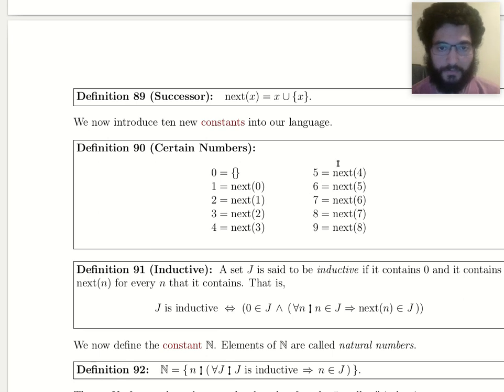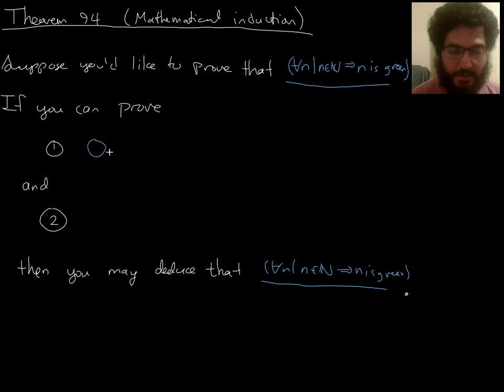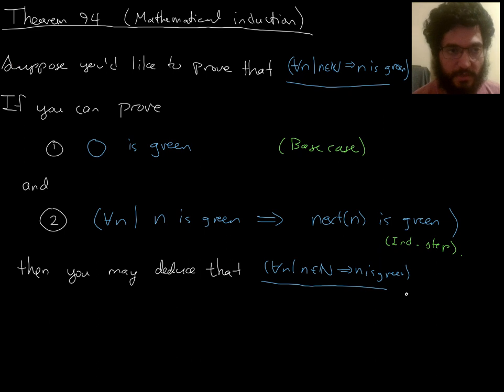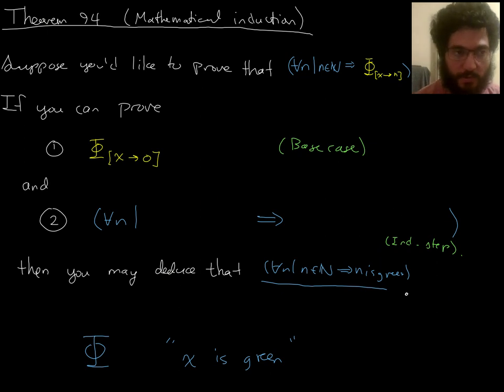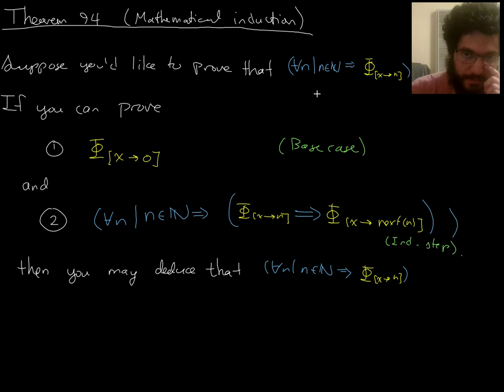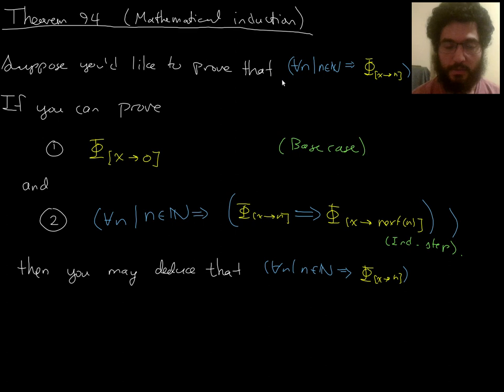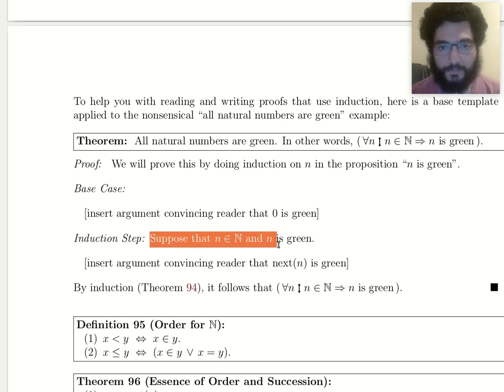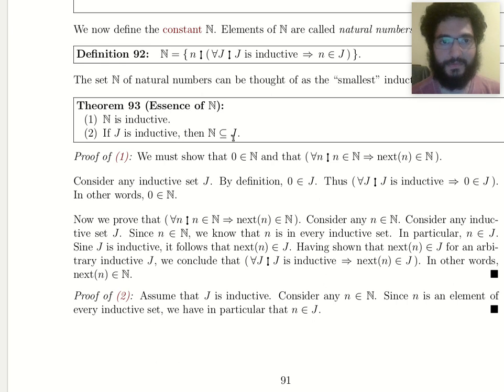8 L22P1 Mathematical Induction